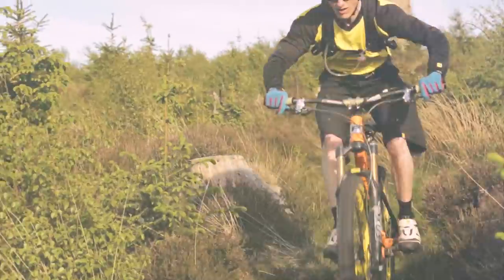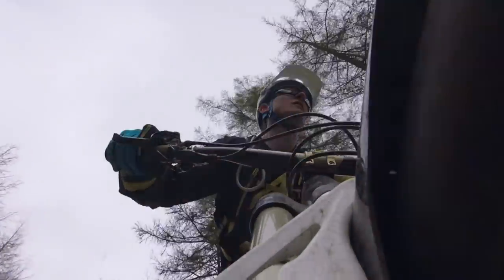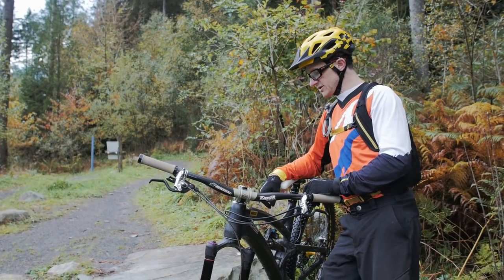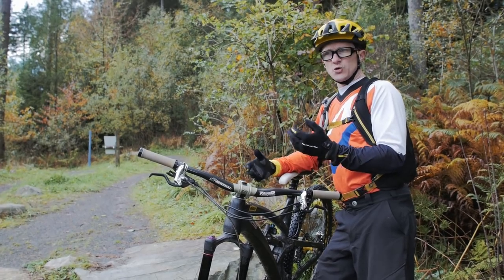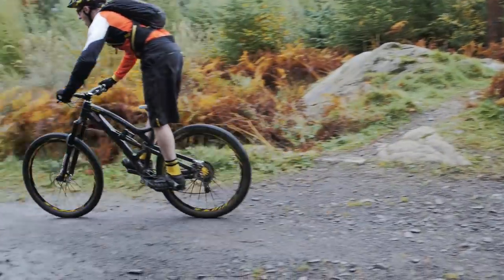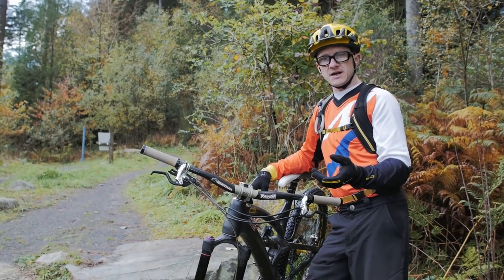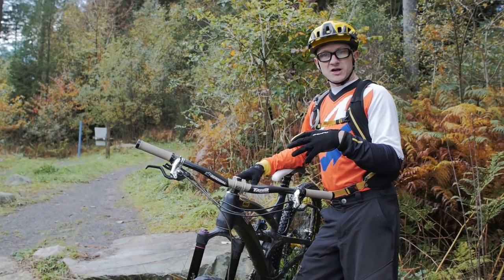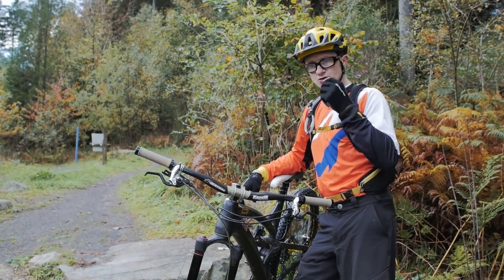Mountain Bike Technique - Drop Off's